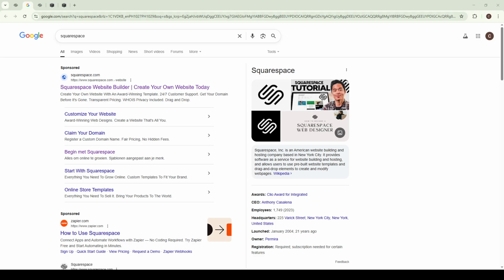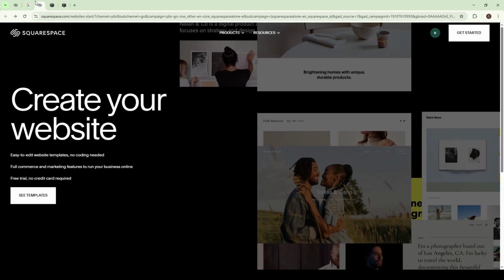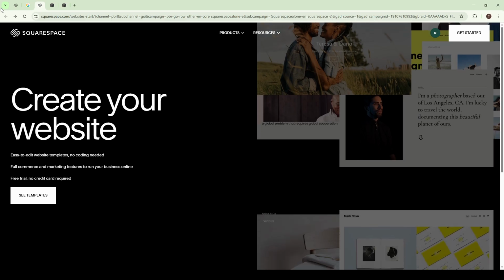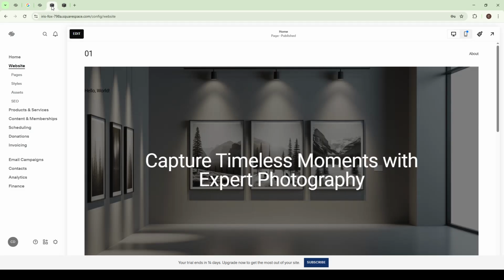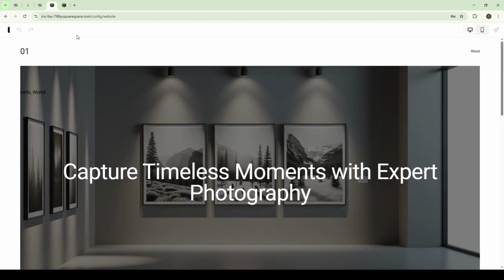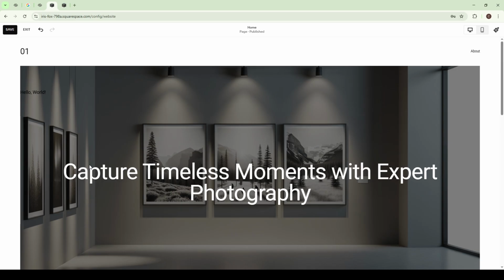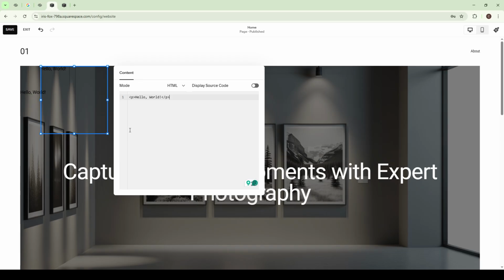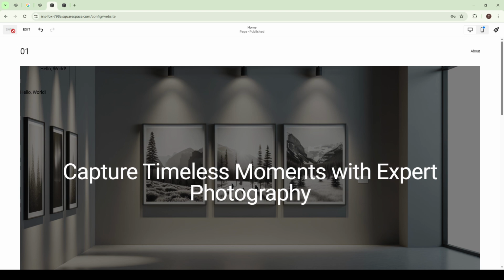How to Inject Code in Squarespace [2026 Full Guide]